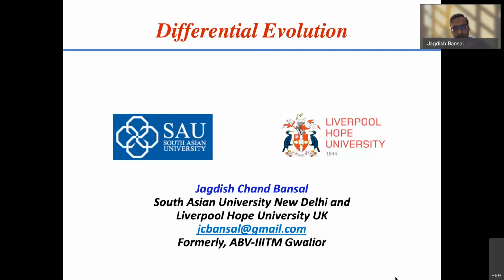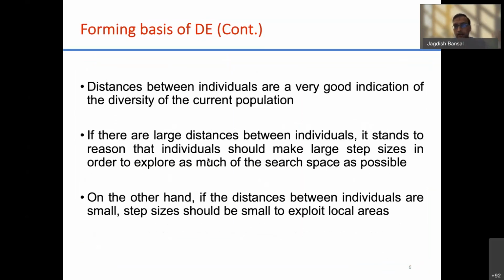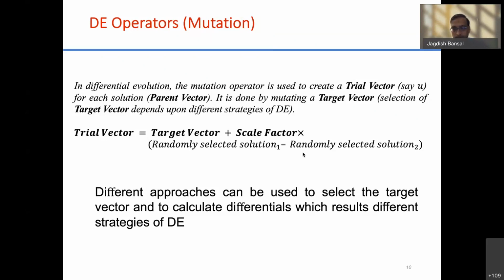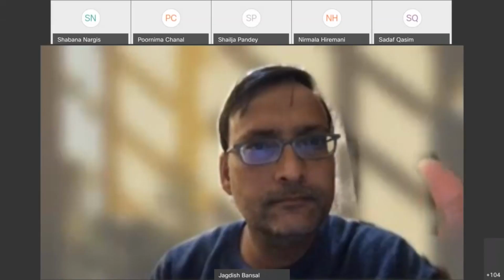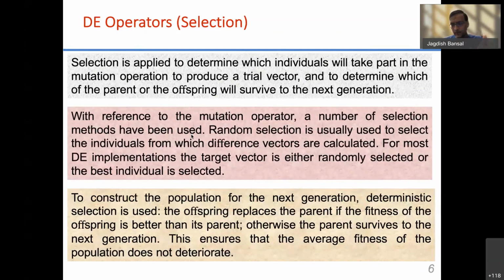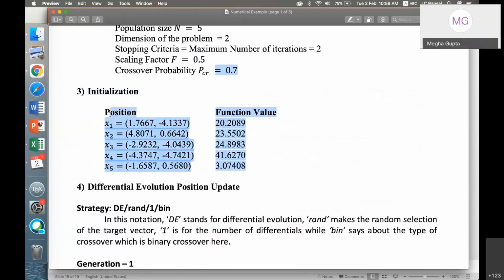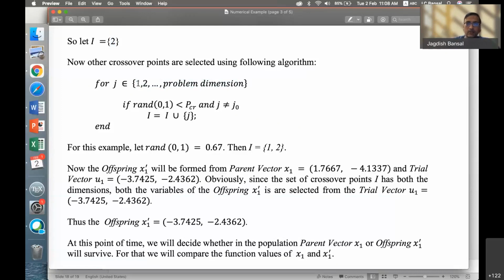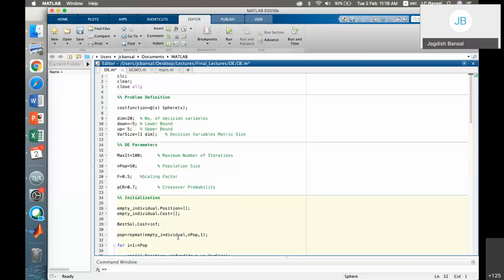Differential Evolution by Dr . Jagdish Chand Bansal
In this video, Dr. J.C. Bansal covers differential evolution in great depth including its taxonomy, strategies, operators and solution for a benchmark optimization problem.